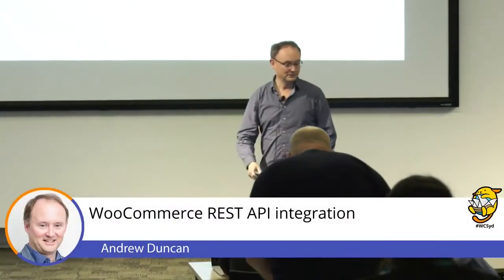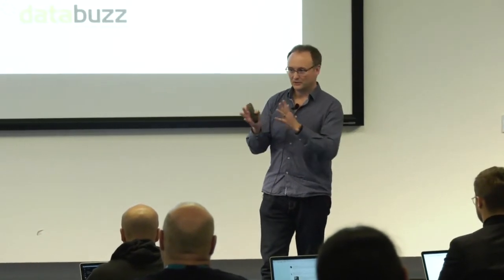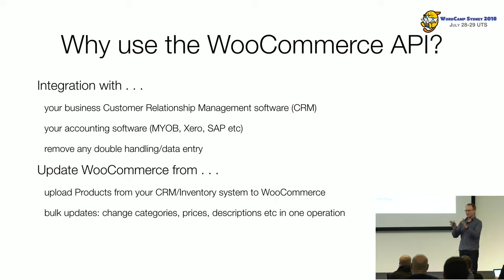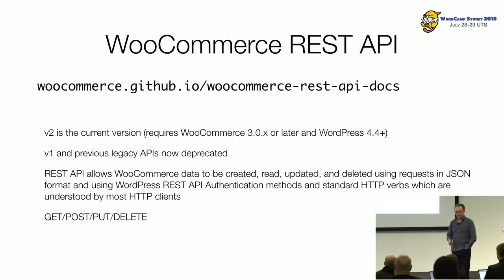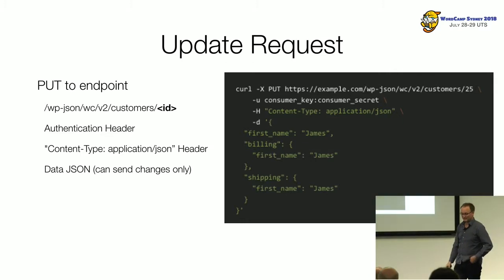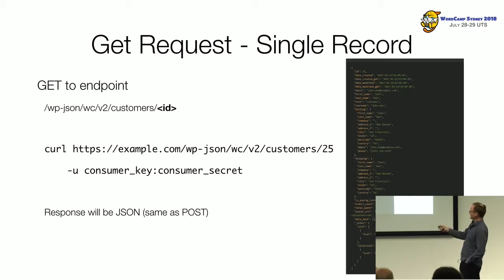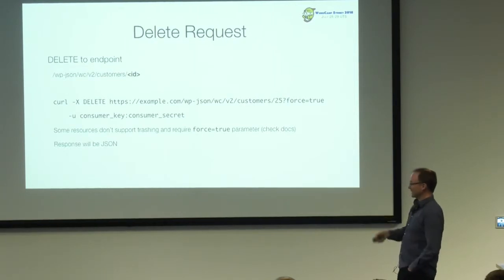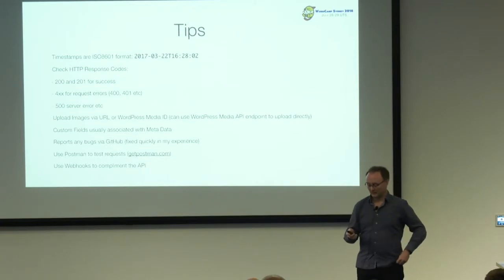Andrew Duncan: WooCommerce REST API integration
In this session I’ll demonstrate how you can use the WordPress and WooCommerce REST APIs to seamlessly integrate your business applications with your webstore and remove any duplication and double data entry by:
downloading WooCommerce Orders into your internal CRM
uploading Products and Images from your internal CRM to WordPress and WooCommerce
use Webhooks to receive instant notifications of new WooCommerce orders
If you haven’t used the WooCommerce REST API or not sure why you might use it this session will show you the benefits of integrating with the WooCommerce API.